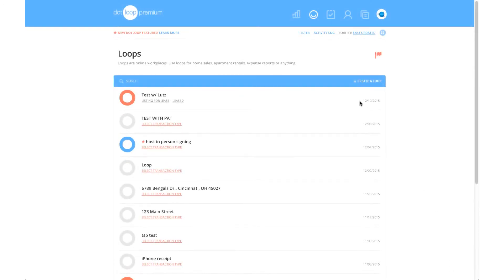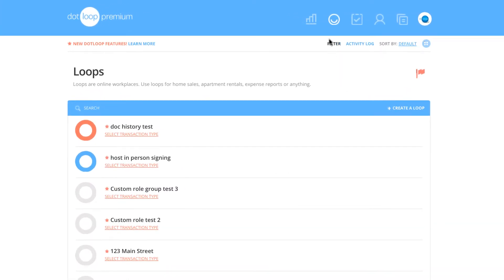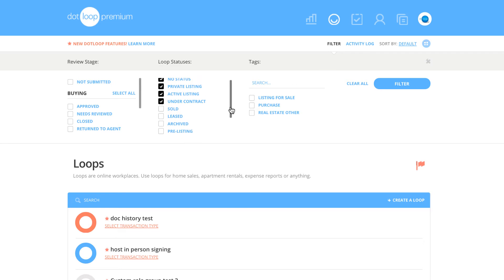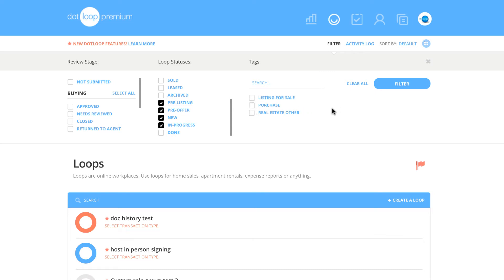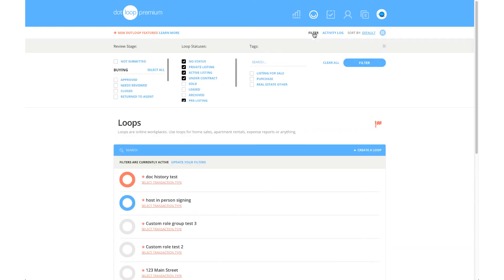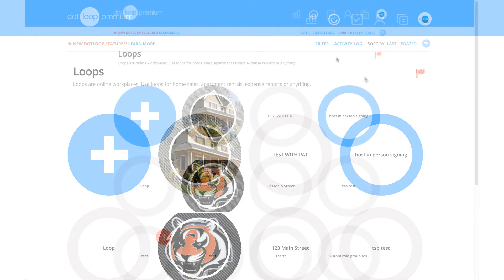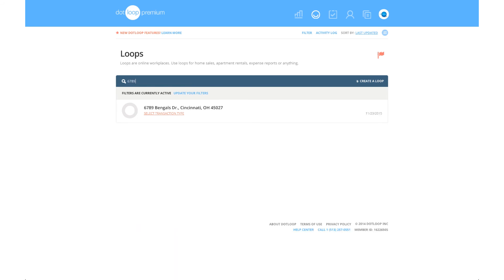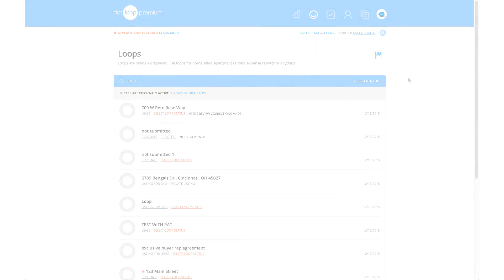How to manage your loops (transactions)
Learn how to organize your loops and customize your filters.